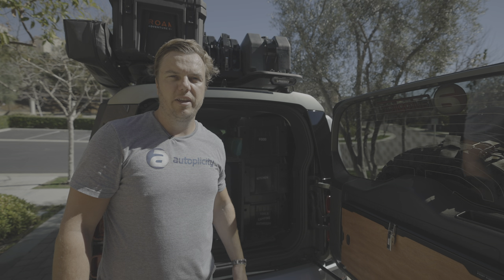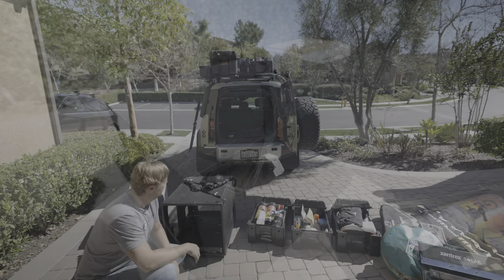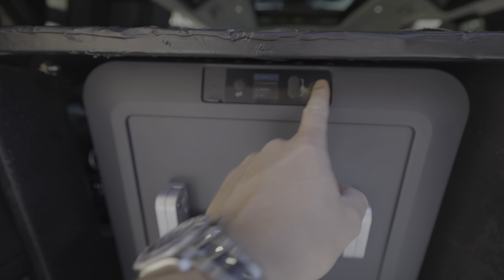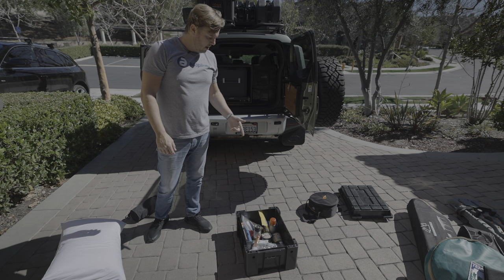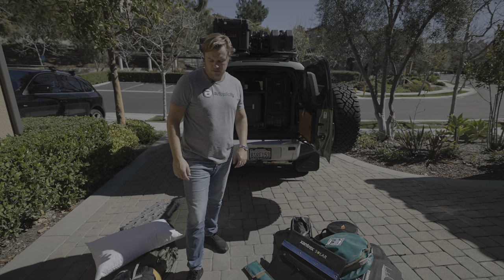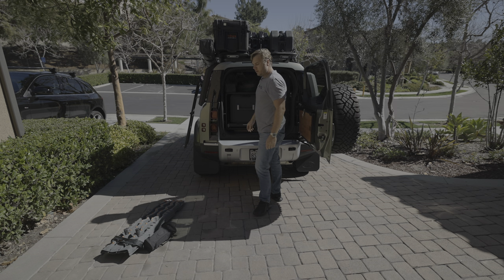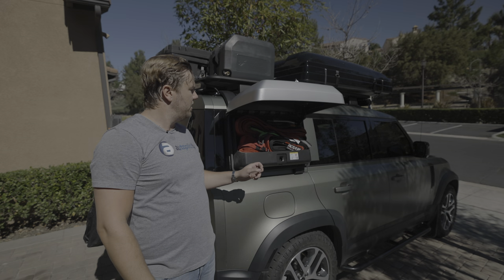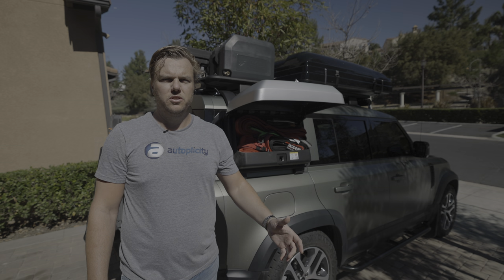Ultimate Overlanding Packing Guide 2021 in the New Defender. Front Runner, OVS, Dometic!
Overview of how we pack out the 2020 Defender for the ultimate overlanding trip. We'll cover what we use to stay organized, tactics and ideas. Huge array of equipment discussed in this video, all available on Autoplicity.com